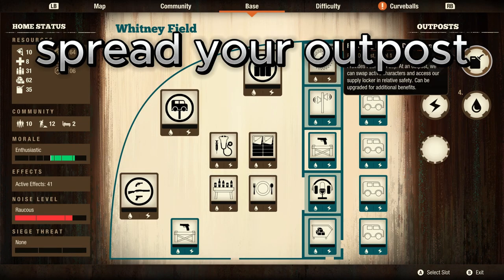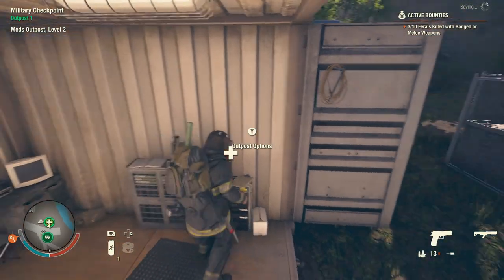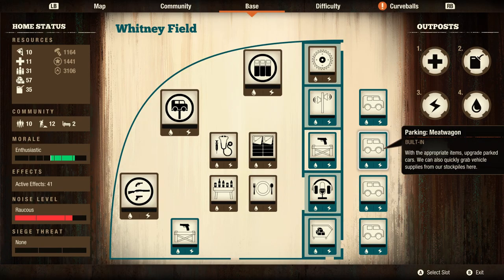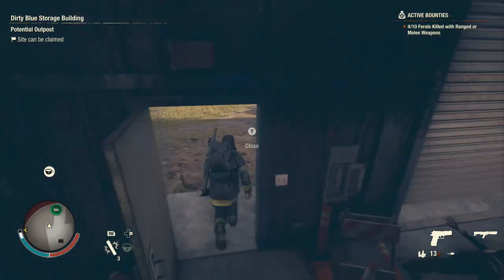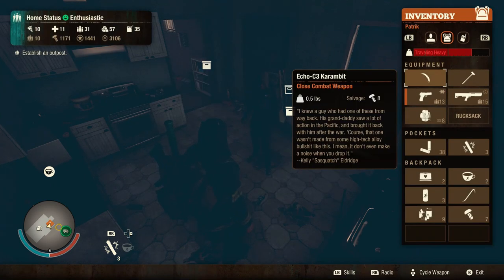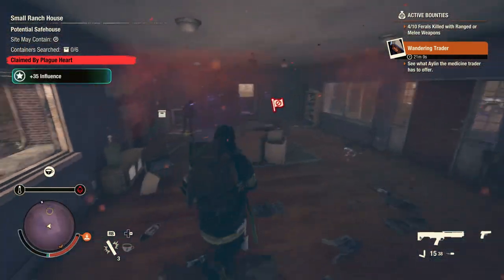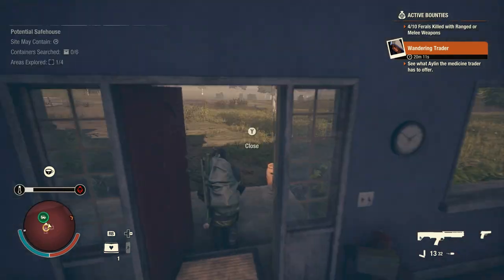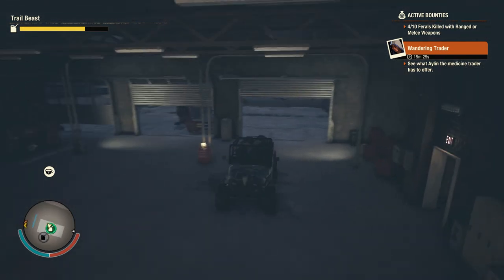(BEST TIPS FOR YOUR OUTPOST) State Of Decay 2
this video is to show you the best ways to do your outpost. it took me a minute to do this video but i felt like yall deserve it. its also been awhile since i did a tip video. if you like it please leave me a like and comment and subscribe to show your suppport and i will be doing more.

HEY YOU, you like this song? well check it out right here